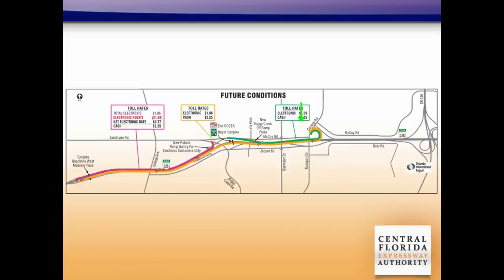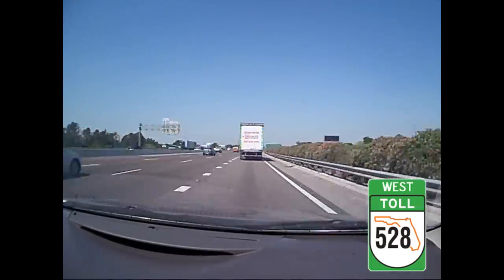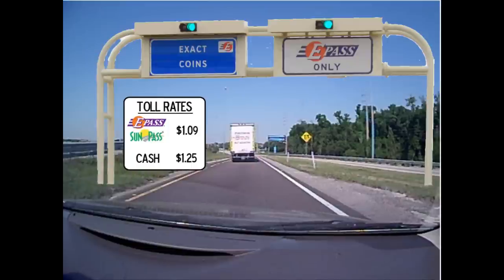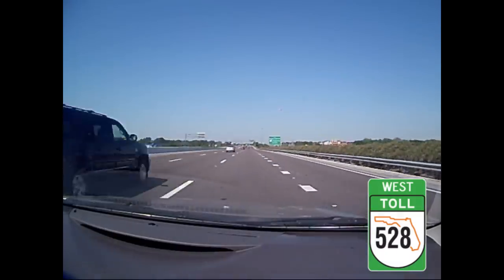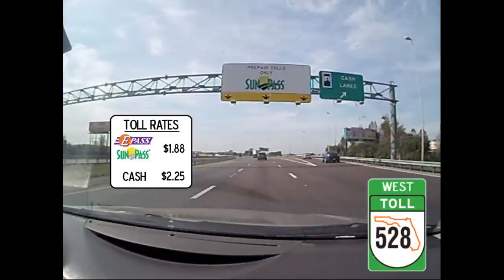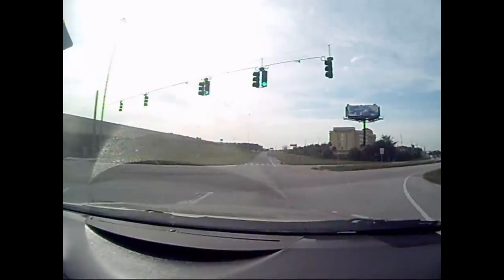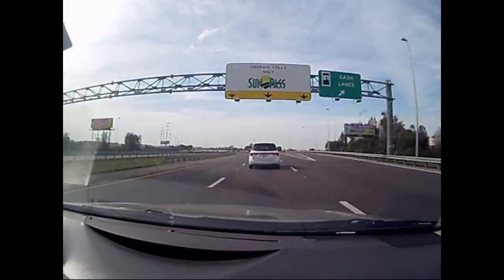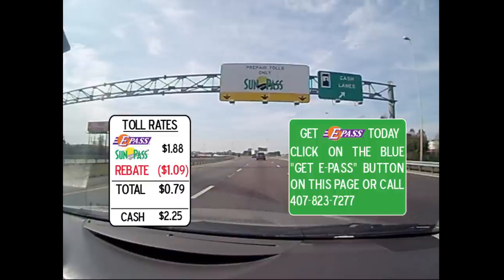SR 528 Airport Plaza Demolition Westbound On Ramp Movements